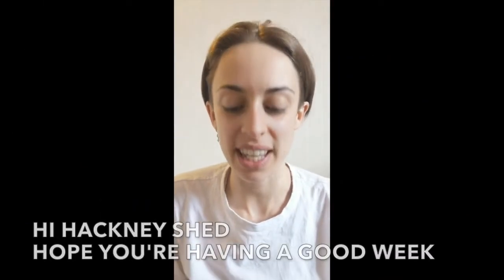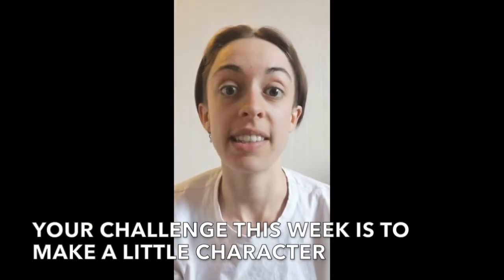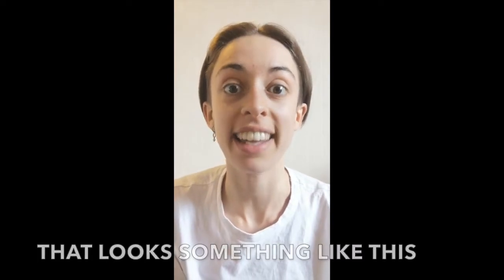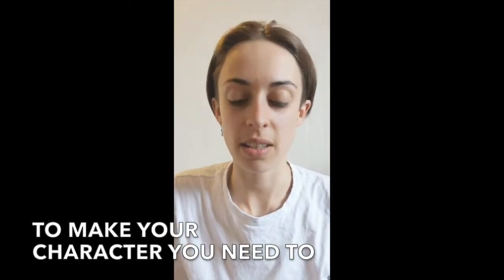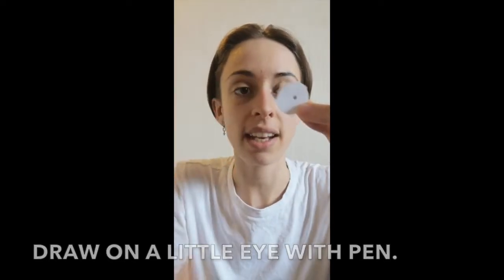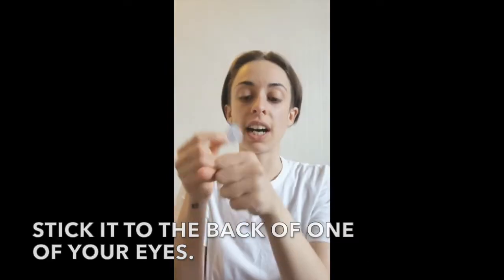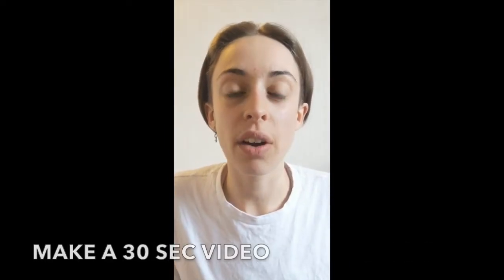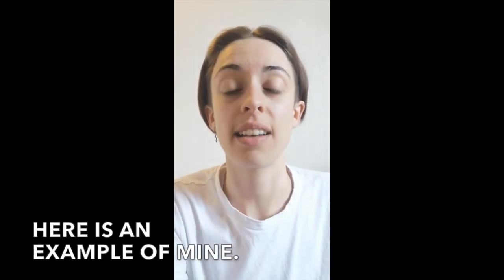Hackney Shed Tuesday Challenge 2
Each week Hackney Shed will post a new HSTuesdayChallenge and ask you to send in your responses.

You could film a video, take a pic, draw or write something in response. You can share directly below our post here (please ask an adult in your home if this is ok) or email it to us at and our team will get back to you with some creative feedback.

Or check them out on the What's On page of our website.

Use the hashtag